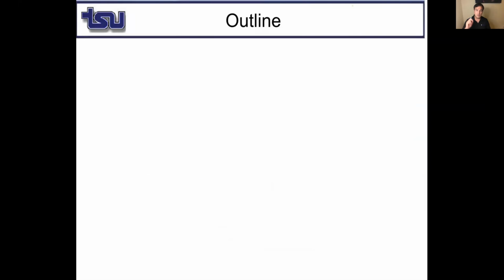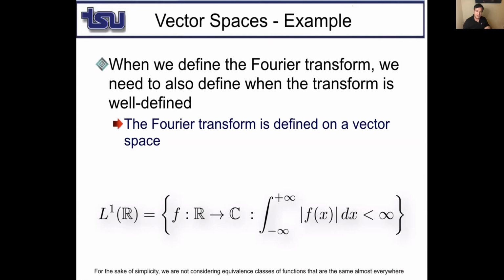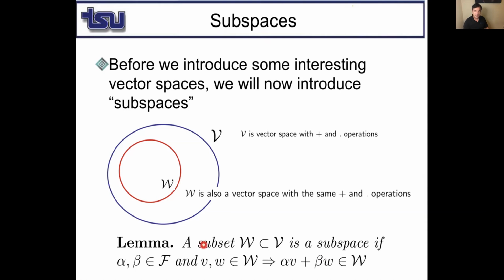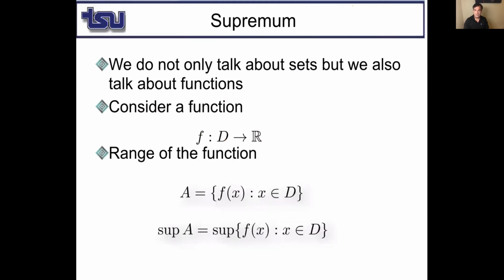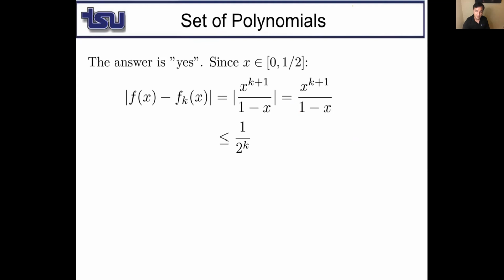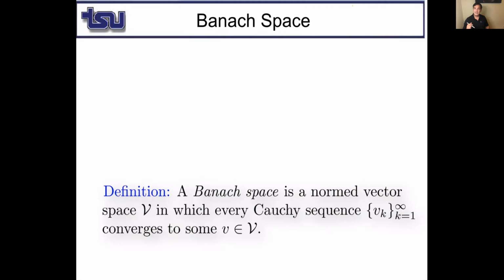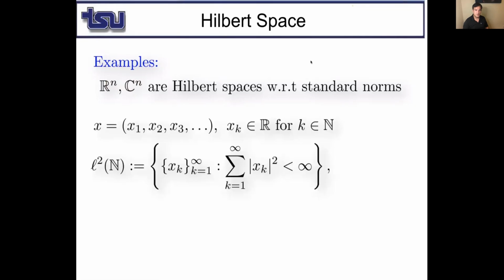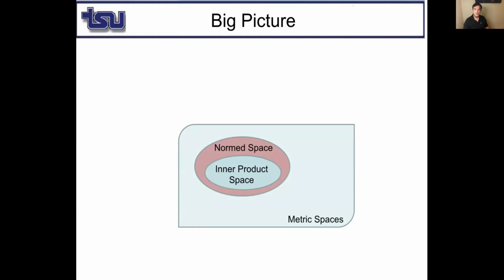Mathematical Spaces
This video gives a comprehensive introduction to mathematical spaces, including Inner-Product Spaces, Normed Spaces, Banach Spaces, Hilbert Spaces, Metric Spaces, and Topological Spaces.